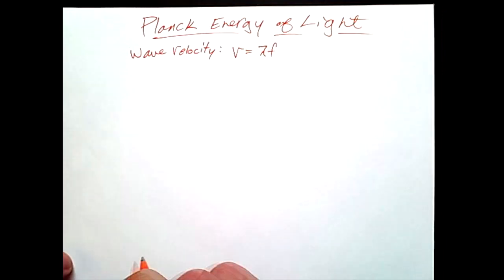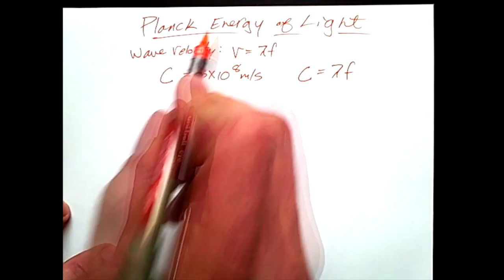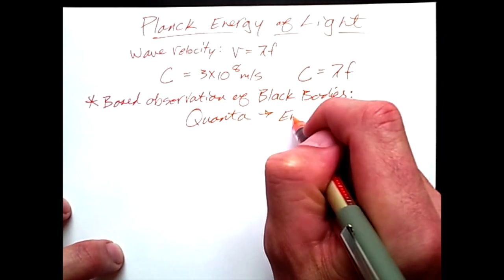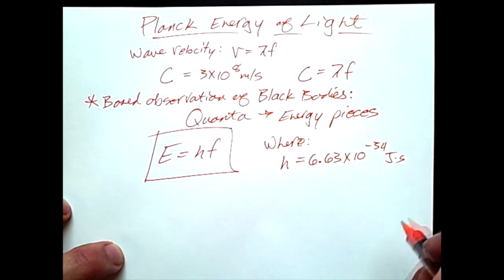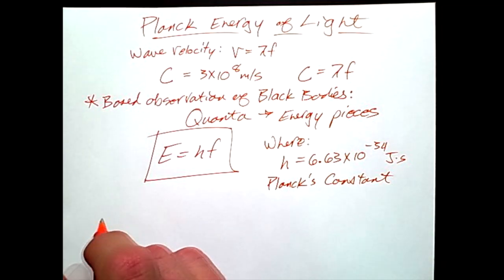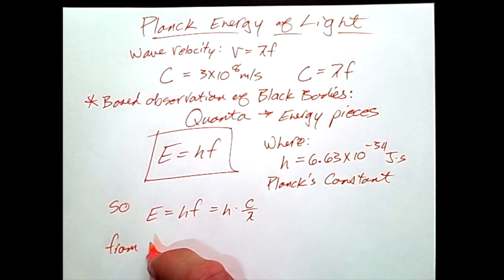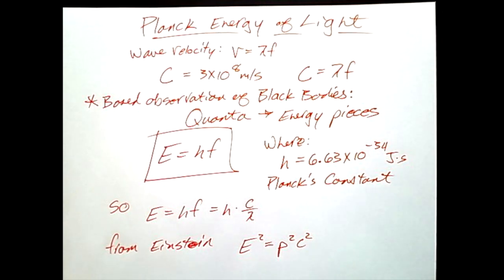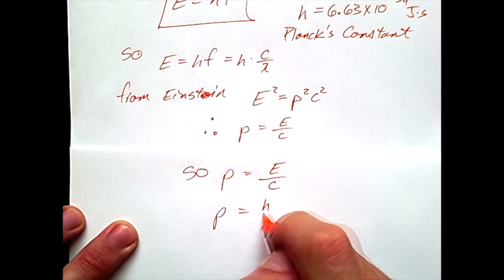Planck Energy and Momentum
This video is about Planck Energy and Momentum